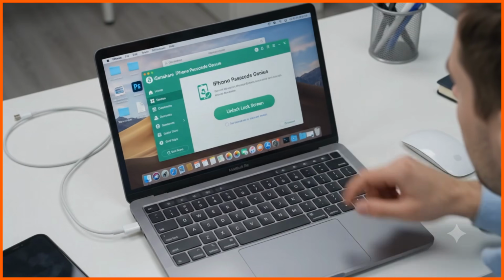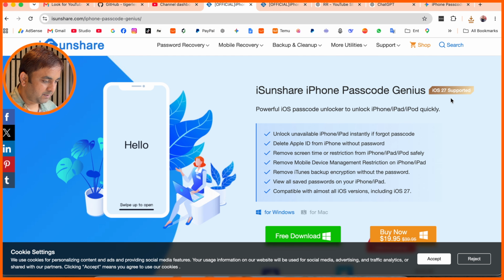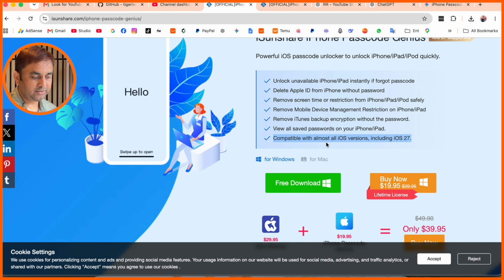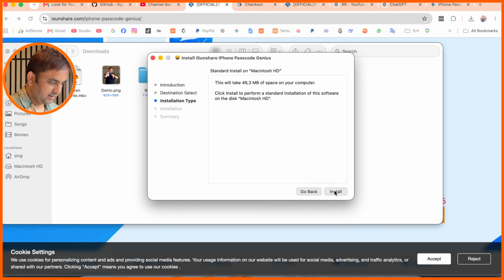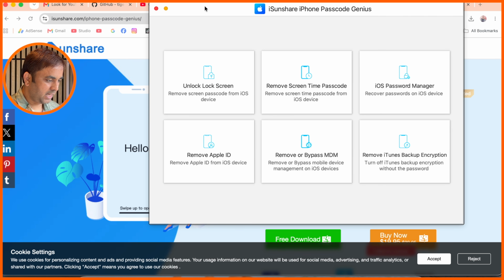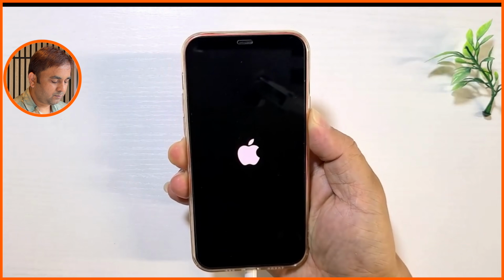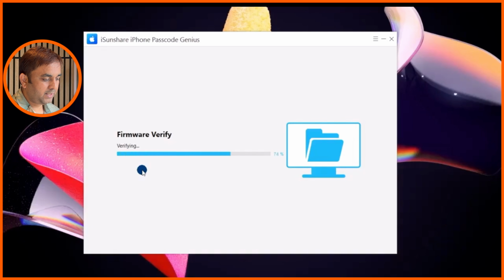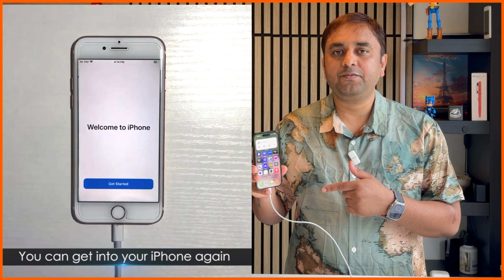How to Unlock iPhone If You Forgot Your Passcode Easy & Safe Method | iSunshare iPhone Passcode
This guide walks you through using iSunshare iPhone Passcode Genius, a tool designed to remove iPhone screen locks, including 4-digit and 6-digit passcodes, Face ID, and Touch ID, so you can regain access to your device. According to the developer, it also supports features such as Apple ID removal, Screen Time passcode removal, and MDM bypass for supported scenarios. Be aware that removing an iPhone screen passcode typically erases the device's data, so make sure you understand the implications before proceeding.

In this video you'll learn:
✅ How to unlock an iPhone without the passcode
✅ What to do if you forgot your iPhone password
✅ How to fix an iPhone that is locked or unavailable
✅ Safe steps to regain access to your device
✅ Tips before resetting your iPhone

iPhone unavailable fix
unlock iPhone forgot password
remove iPhone passcode
iPhone passcode unlock tutorial
unlock disabled iPhone
iPhone unavailable no timer fix
remove screen lock iPhone
iSunshare iPhone Passcode Genius